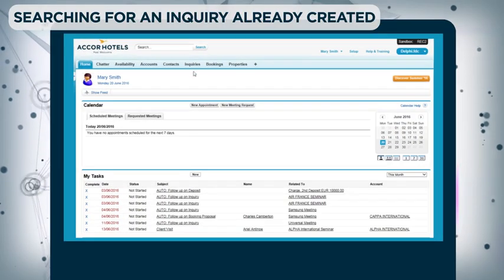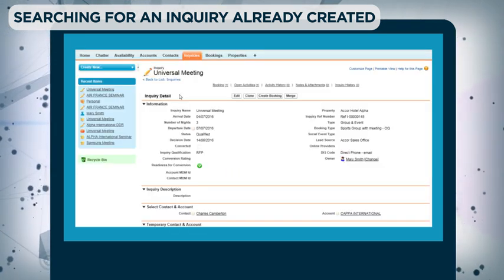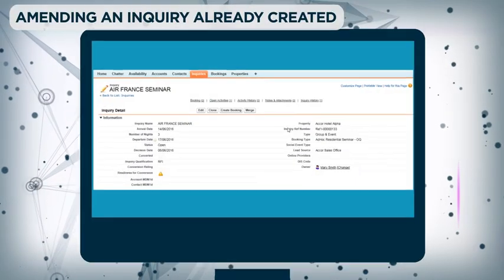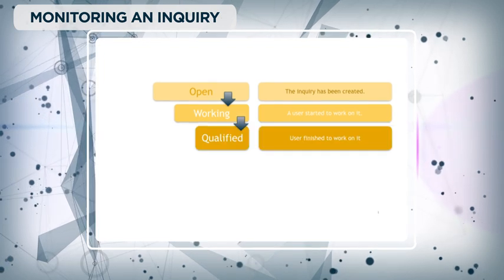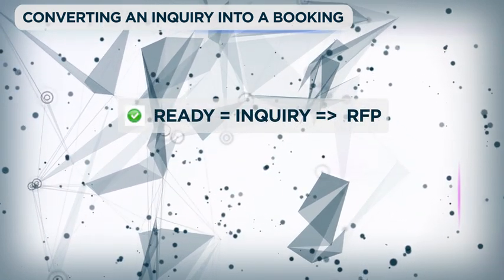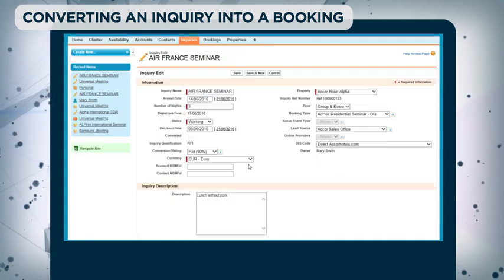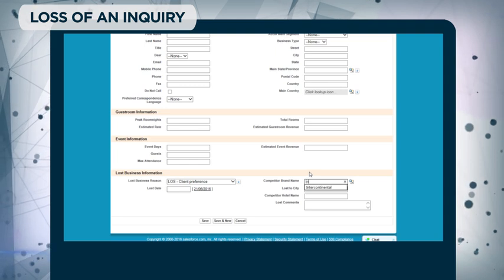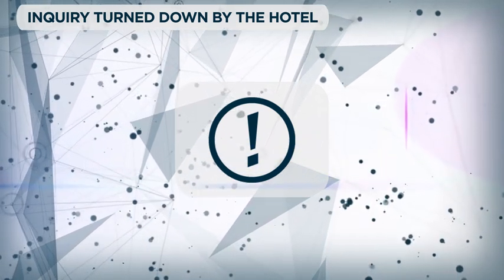HOW TO Manage and modify Inquiry